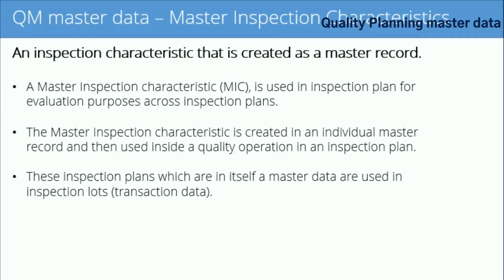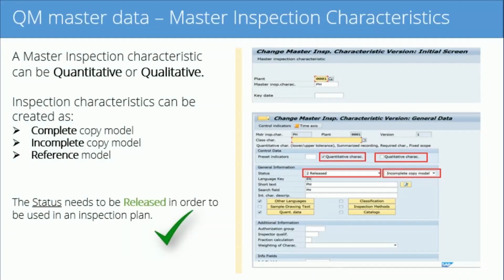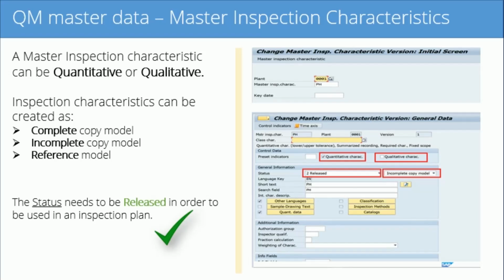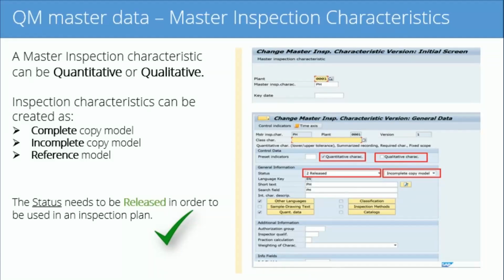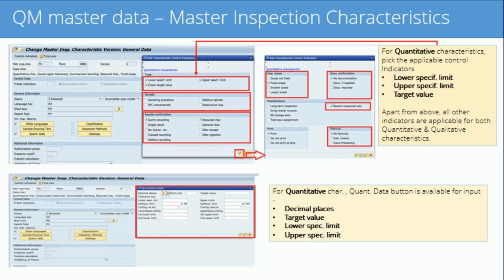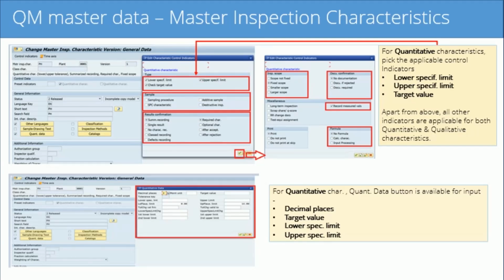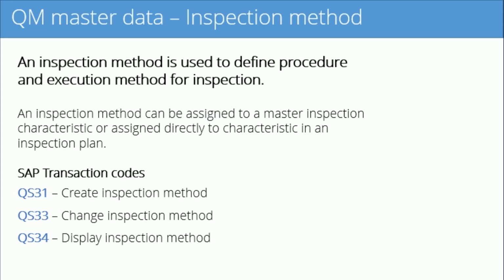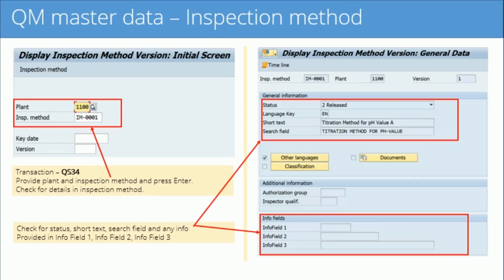Master Inspection Characteristics in SAP QM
A to Z of MIC (Master Inspection Characteristics) in SAP Quality Management module of SAP